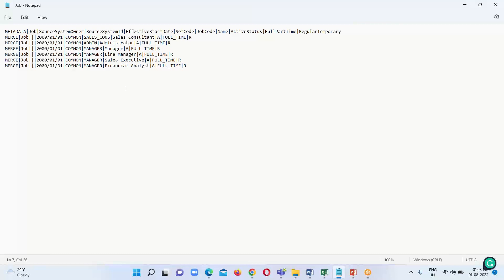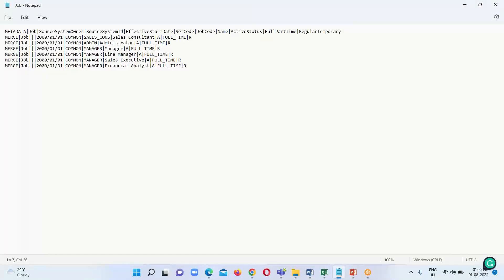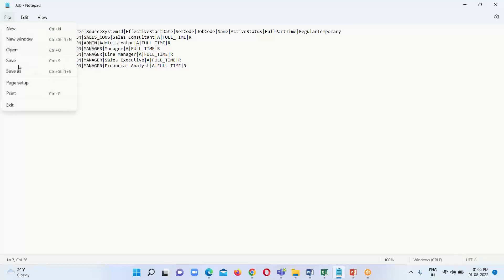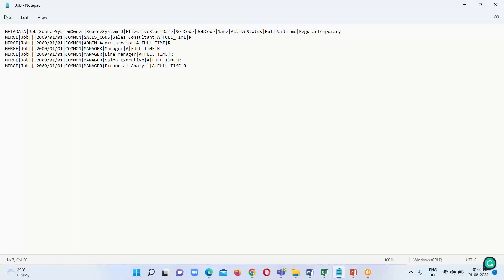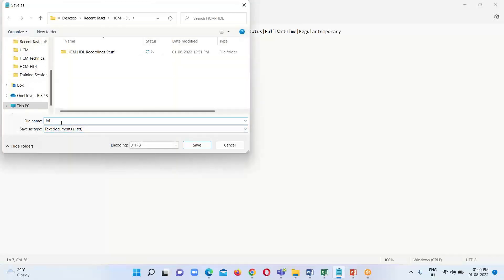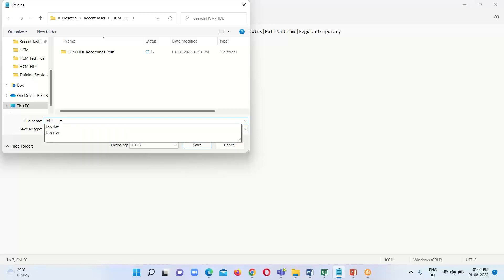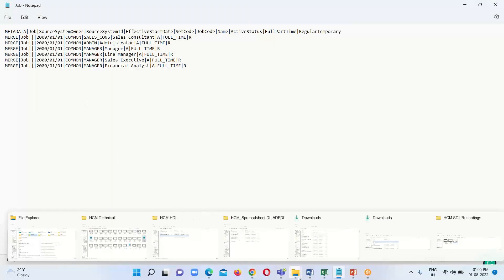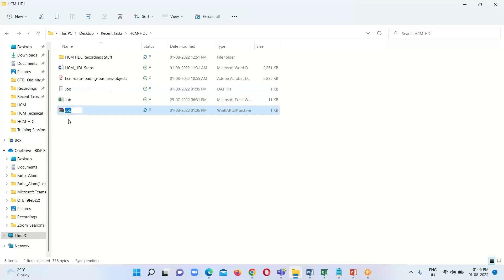Oracle HCM Data Loader | HCM Data Loader Loading Jobs | Oracle HCM Technical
Oracle HCM Technical Training:
In this video tutorial, we will explain Oracle HCM Data Loader.
HCM Data Loader Loading Jobs